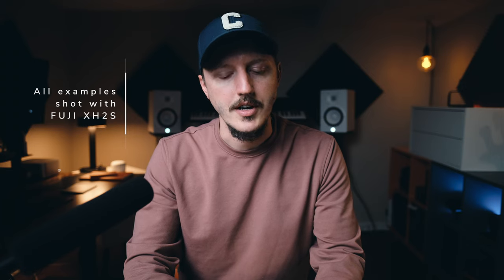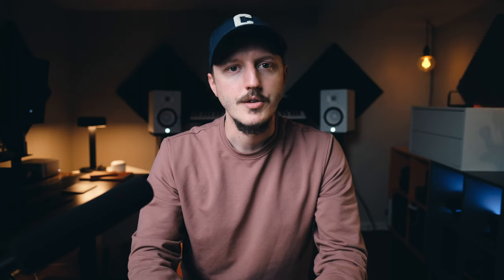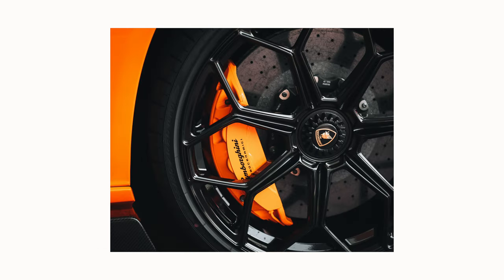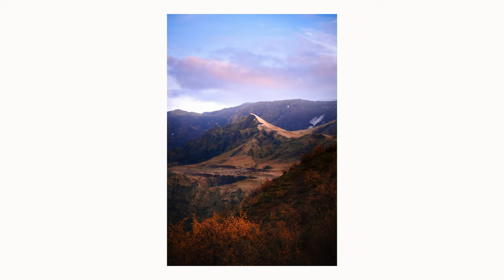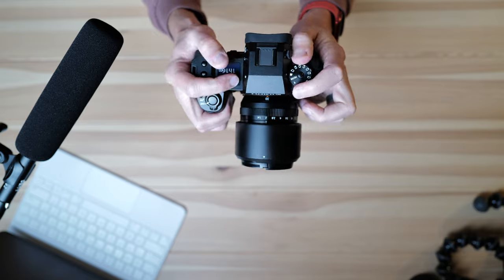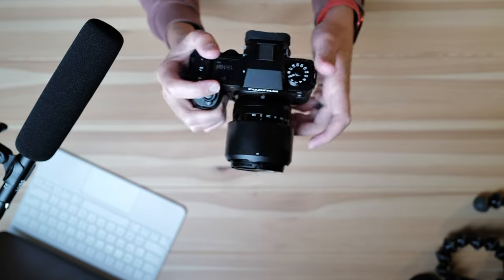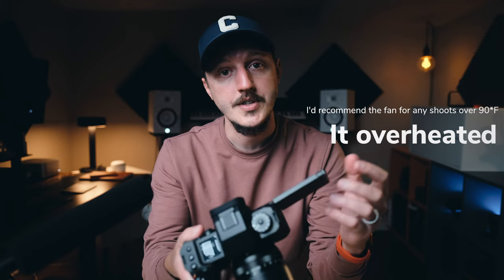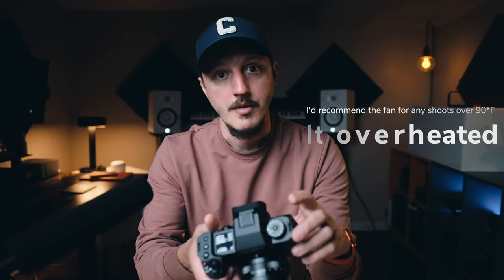Is the Fuji XH2S worth the upgrade? | Initial thoughts from a Fuji shooter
Covering my thoughts about the Fuji XH2S flagship release. I provide some photo and video samples along with the camera overview.